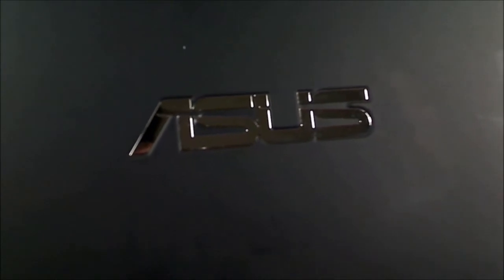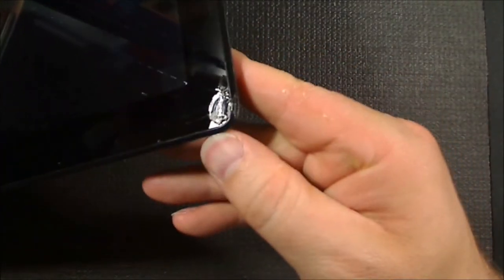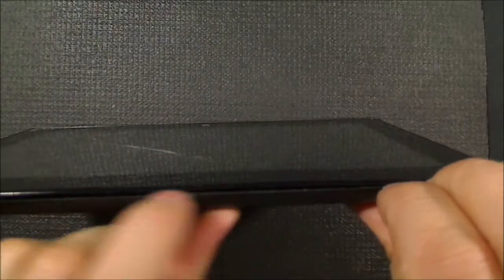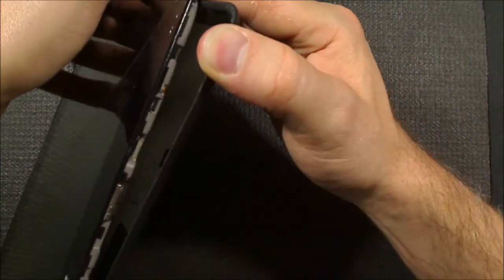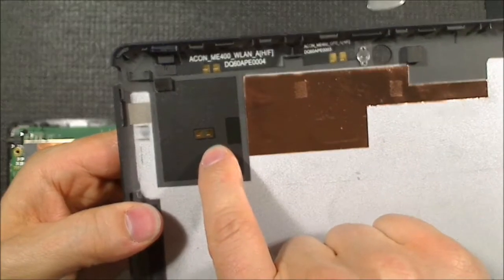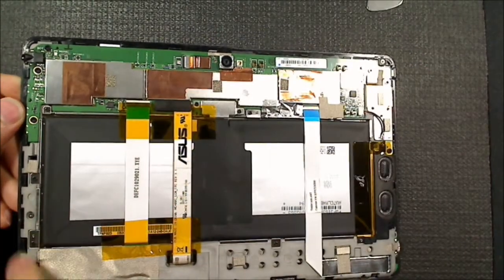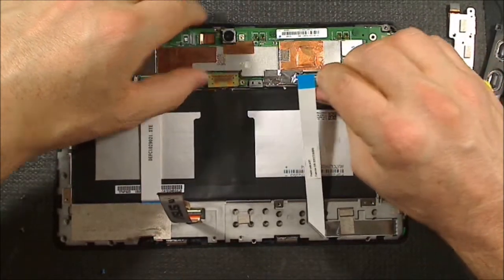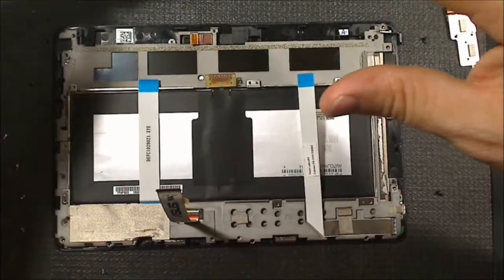ASUS VivoTab Smart ME400C Tablet - Busted Screen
Warning - This video is 27 minutes of not a lot.
In this video I disassemble my broken tablet to see if it's going to be worth the cost and effort to replace the digitizer screen by myself. I ended up cutting about 20 minutes out of the vid just because there wasn't much going on. However if you want to see inside this device... this is your chance.